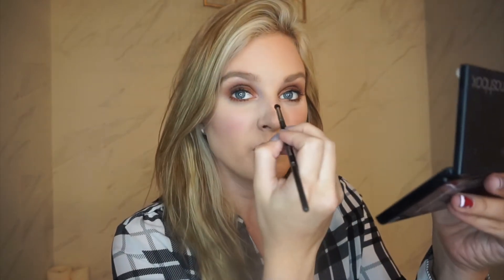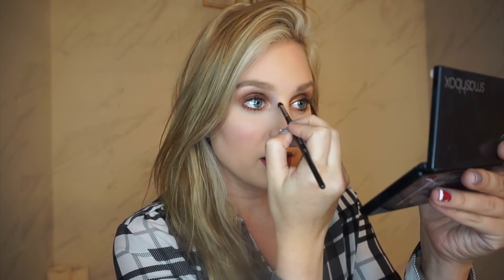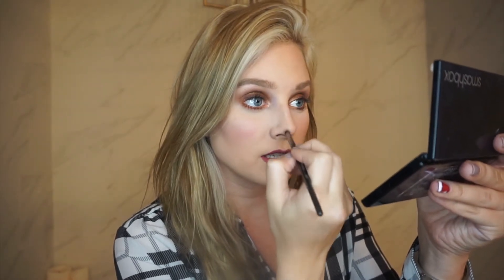DIY Nose JOB!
Hello Youtubers, it has been a while. My life has been SO crazy lately but I am baackkkk.

In this video I am showing you my simple technique on how to contour your nose. I love doing this and love the way it makes my nose look. This isn't something I do everyday but love doing it for special occasions.

Brushes:
Morphe E36
Morphe M438